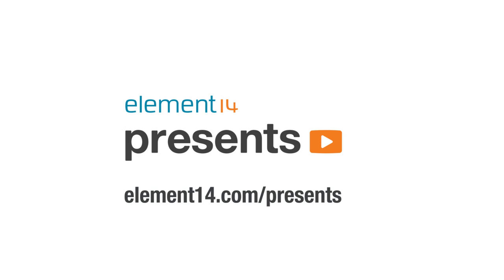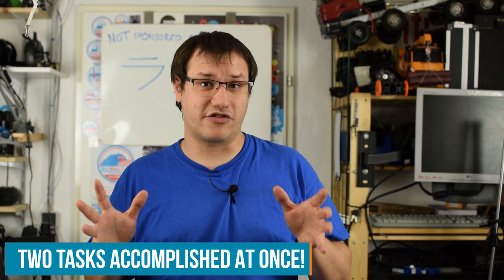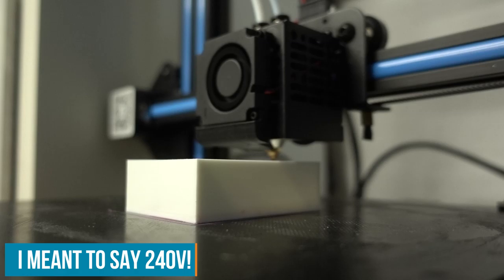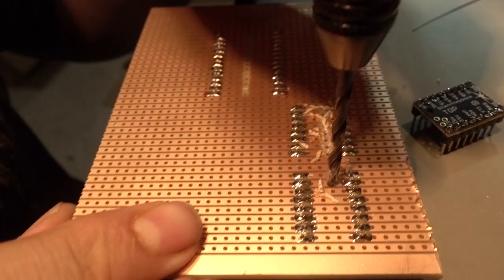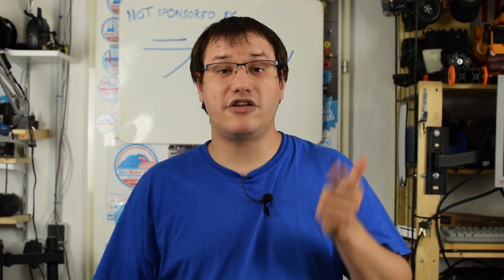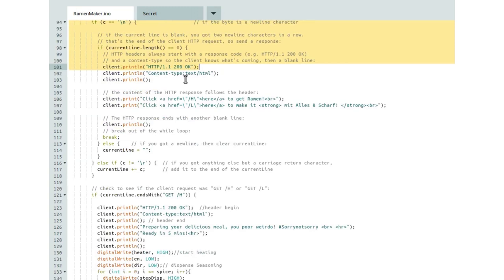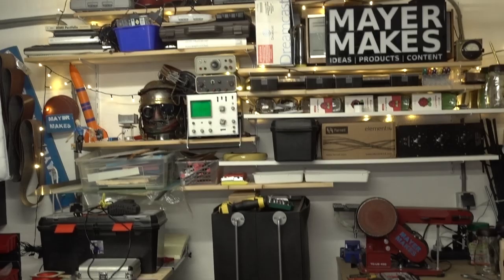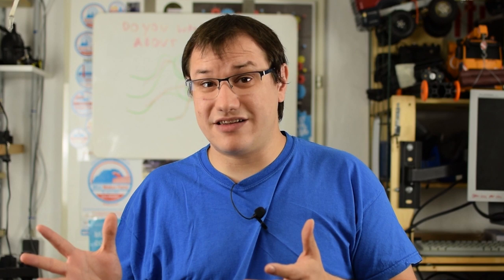Upcycled Coffee Pot to IoT Ramen Maker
Ramen noodles, the staple food for students around the globe to keep them alive, while they spend all their money on project parts! Clem doesn't even want to waste that precious project building time by preparing a cup of noodles. So, he decides to build an automatic ramen noodle maker. A machine that cooks noodles, adds seasoning and hot sauce automatically. It's 2019 so he connects it to home network!